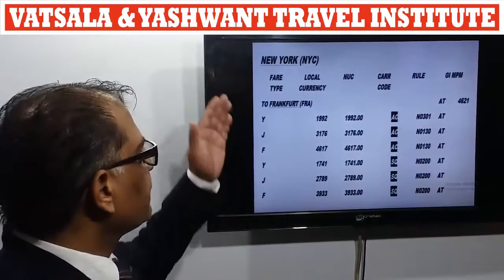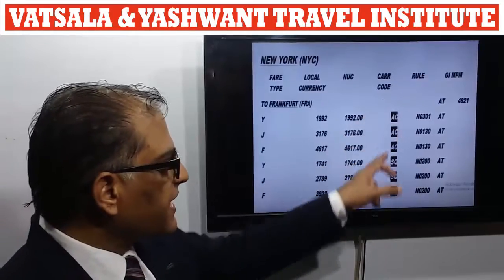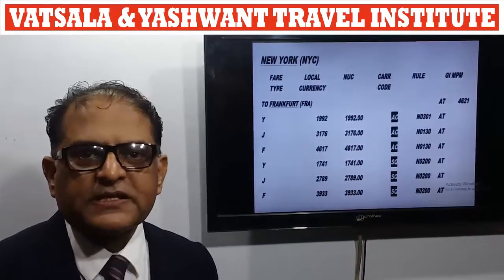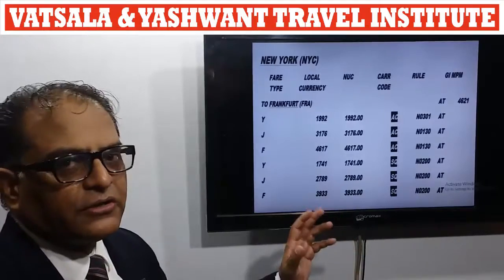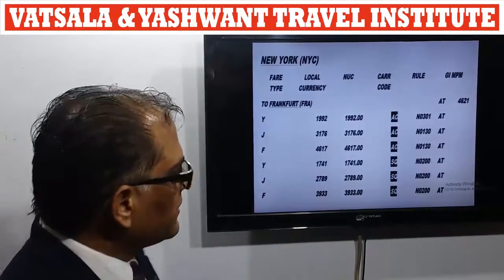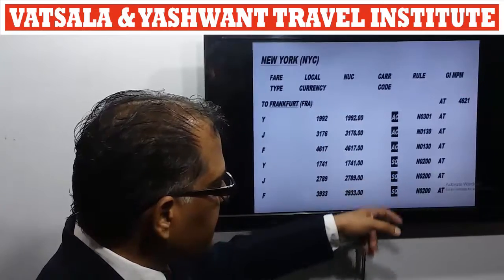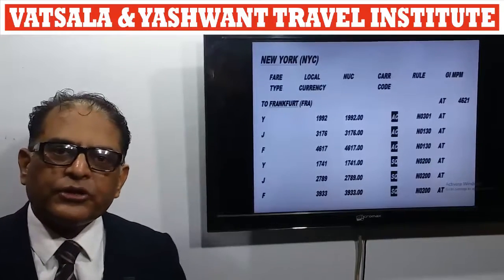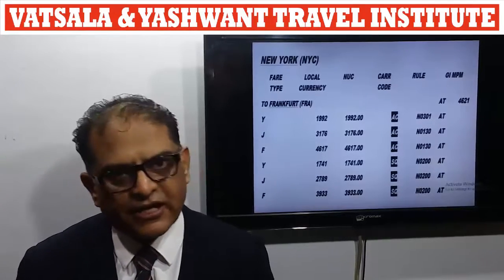AIRLINES FARES | LECTURE || for || AIR TICKETING COURSE FEES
AIRLINES FARES

If in carrier code box if airline code is given that means these fares are Airlines Fares. If both Airlines & IATA fares are given in that case give first priority to Airlines Fares. When choosing a fare from the origin to the destination and there are a list of fares that vary by carrier, you need to identify the significant or predominant carrier. If the significant carrier has no fare of its own, use the IATA Fares. It is further divided into:
# Primary Normal Fares
# Secondary Normal Fares

VATSALA & YASHWANT TRAVEL INSTITUTE

If you want to make a future in “Airlines, Airports, Car & Bus Rental Companies, Multinational Companies, Tour Escort, Travel Agencies or Travel Guide” you can join our “Vatsala & Yashwant Travel Institute” weekend batches only on Saturday and Sunday.

I take three batches in a year, each consisting of 4 months. The rest of the time I analyze difficulties faced by the students during the batch time and try to take out the remedies. I am always in touch with my students to know where I need to focus more on helping them in a proper way to get jobs.

In our Institute, we are preparing them for the job giving them complete knowledge about the subject plus developing their personality, confidence and communication skills.

Regards,

From:

U  M  E  S  H     R  A  U  T